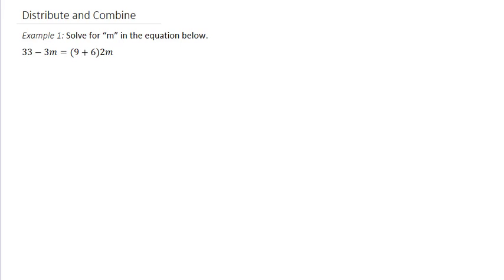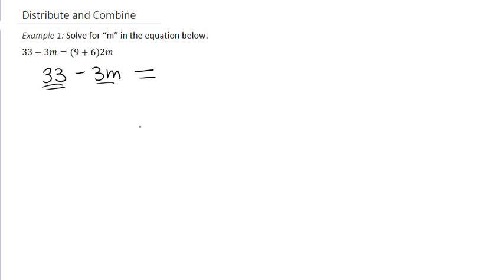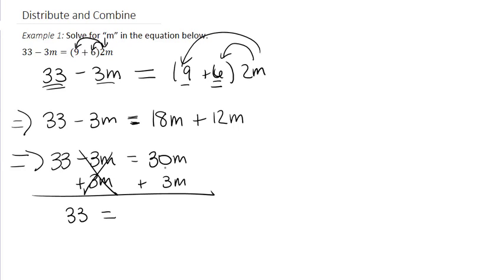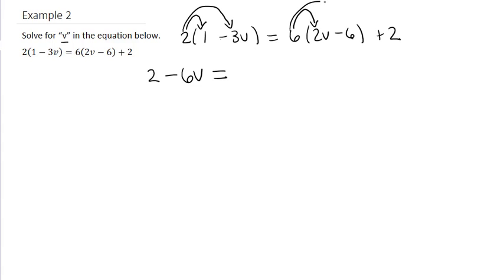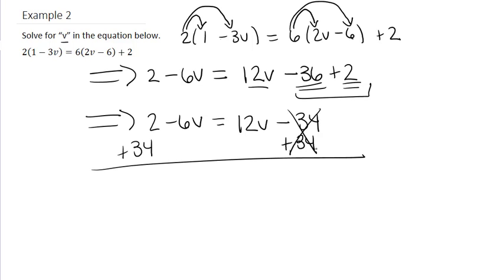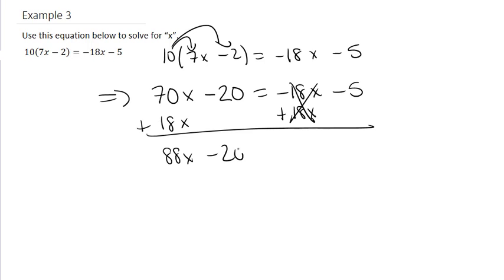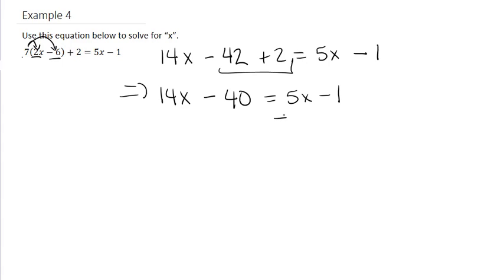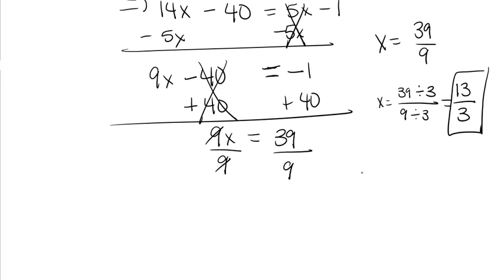Automotive MAP 117 Module 3.3b Distribute and Combine